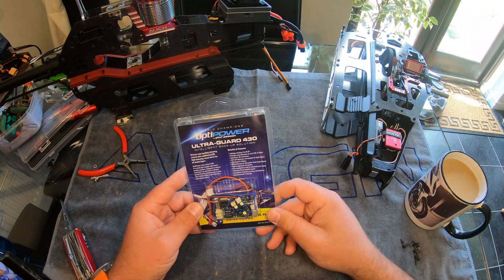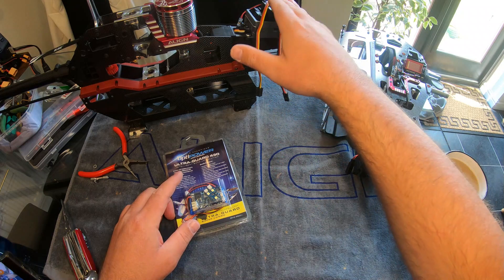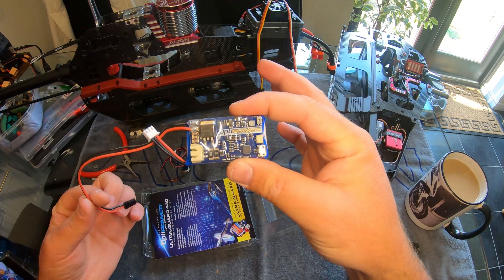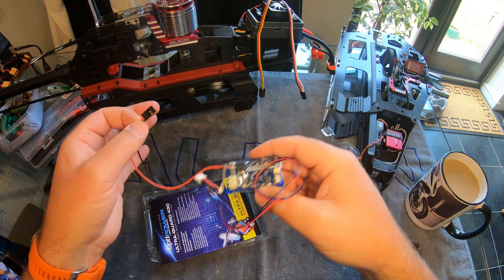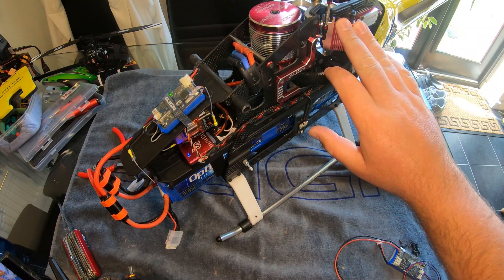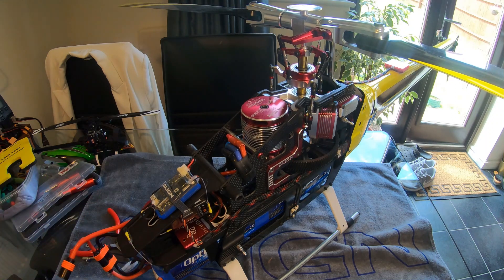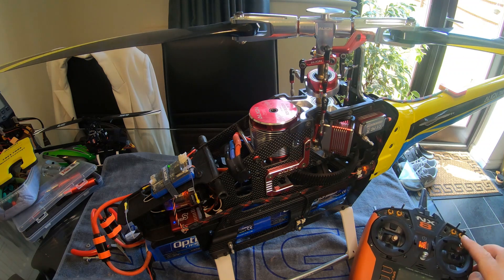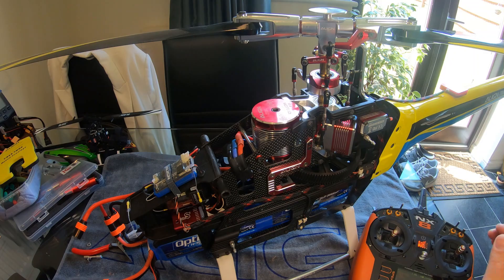RC Helicopter Power Backup / OptiPower Ultra - Guard Explained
Short video talking about Backup guards and BEC Backup systems
In this video i take you through Optipowers Ultra-Guard which is a clever little 2s pack that jumps in just at the right moment in the event of a power failure from your ESC or BEC circuit.

i wouldnt fly a larger model without one